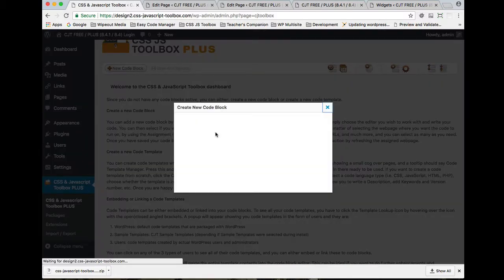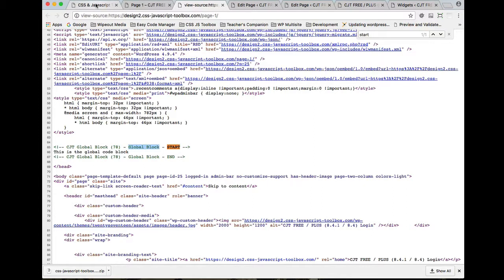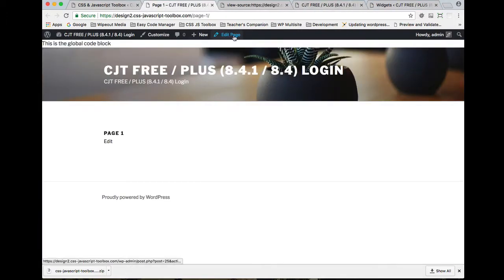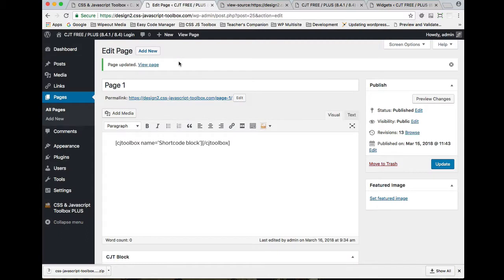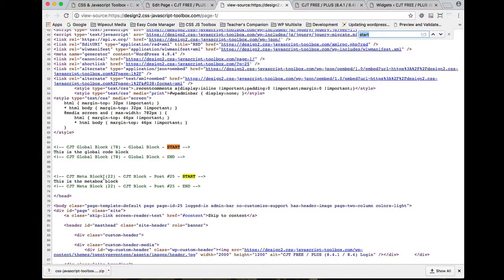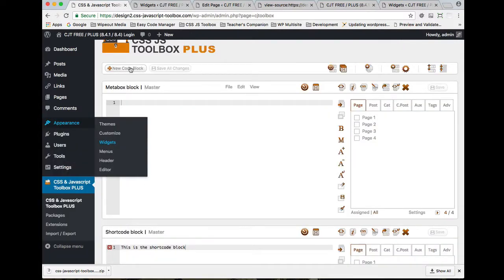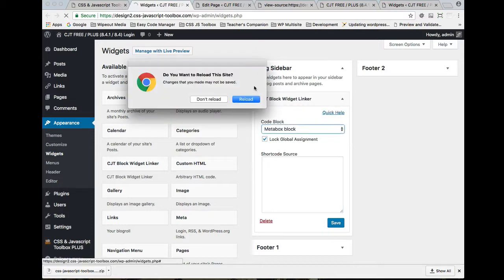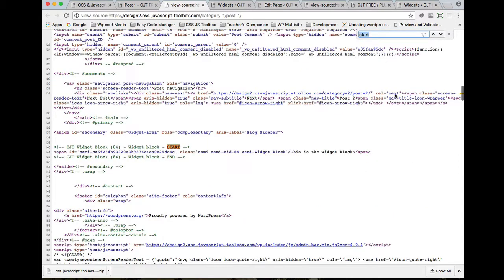Four CJT Injection Types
These are:
CJT Global Blocks
CJT Shortcodes
CJT Metabox Blocks
CJT Widgets